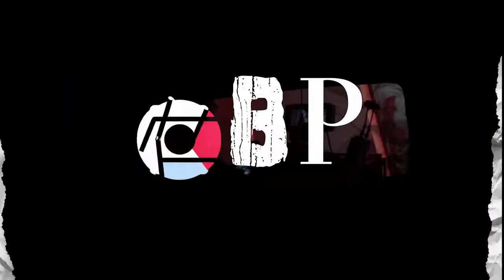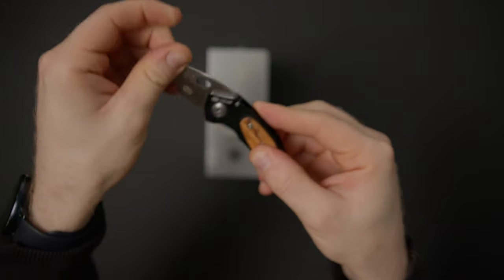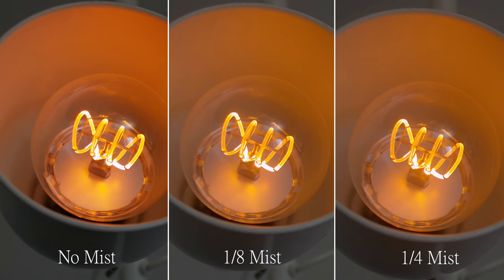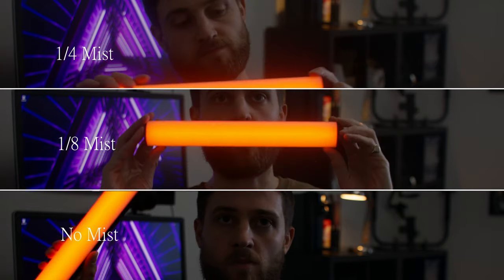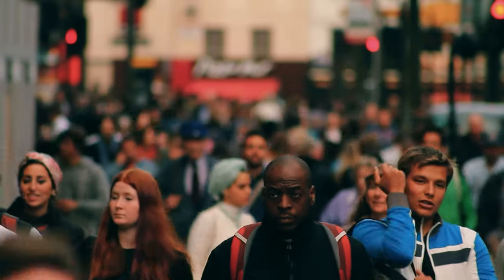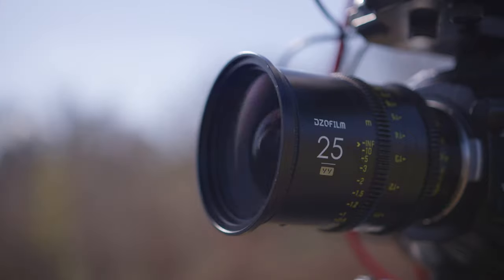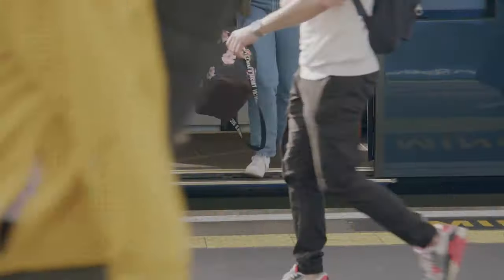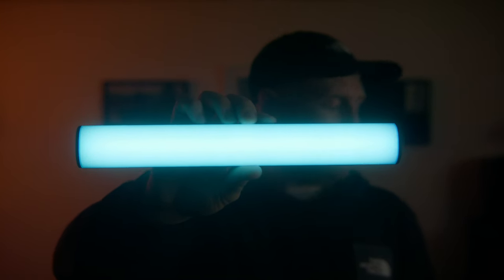The 1 Thing Every Filmmaker Needs for Under $150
🤩 Every Filmmaker Needs this

Code: SAVE70

Gears we used:

📸 Camera we use to shoot YouTube videos
🔘 Lens For YouTube videos
🎥 Camera we use for production work
🧐 Lens for productions work
🔍 Filters we use
👓 Best NDs
👋 Our Fav Gimbal
🎤️ Best Mic

Timestamp:
00:14 - Filmmaking Is Expensive
00:31 - What It Can Do
00:49 - What Am I Talking About
01:08 - How It Works
01:20 - Witch One to Buy
01:58 - Comparisons
03:00 - The Negatives
03:50 - Full Kit
05:24 - My Number One Tip Before Buying
06:05 - Camera Vs Lens?